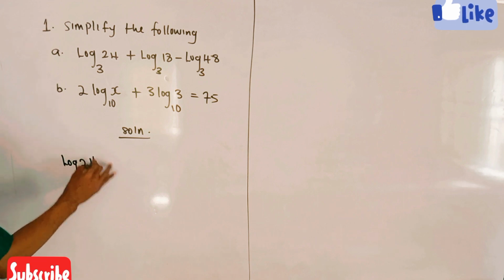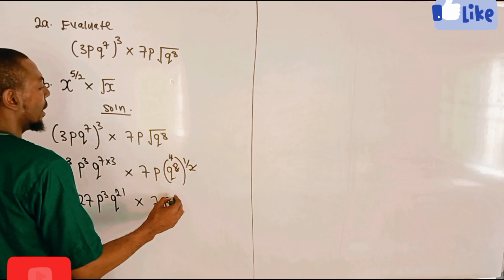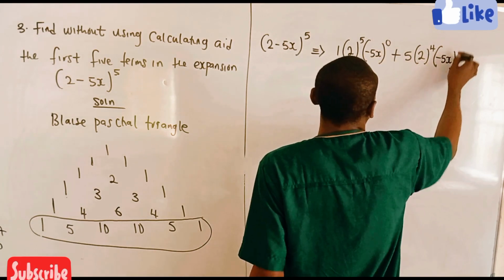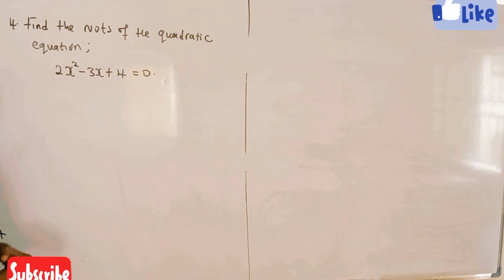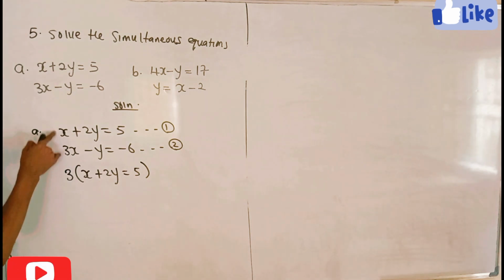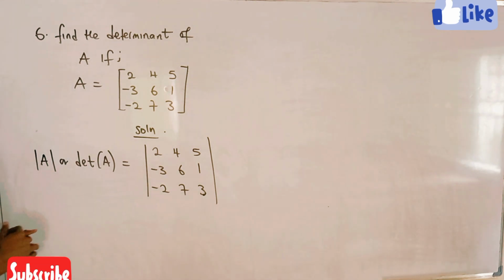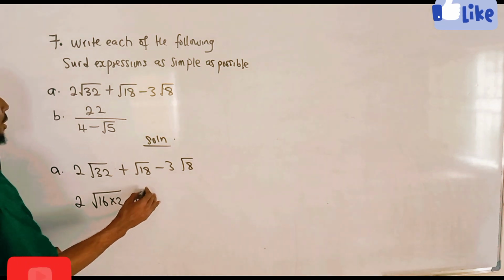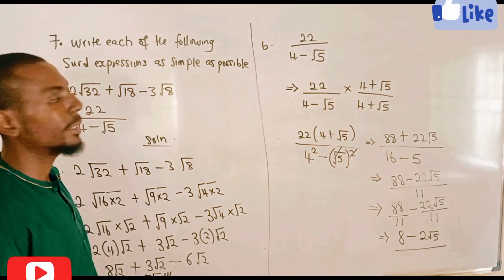SOLVED QUESTIONS ON ALGEBRA (LOGARITHM,INDICES,SIMULTANEOUS EQUATION,QUADRATIC EQUATION,SURD&MATRIX)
SIMULTANEOUS EQUATION
QUADRATIC EQUATION